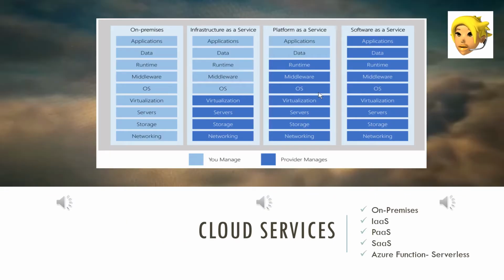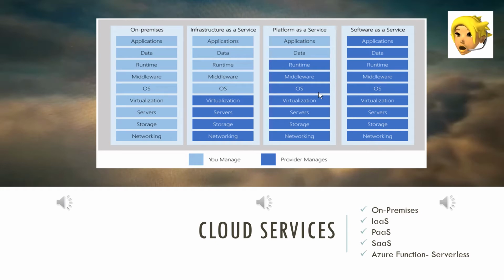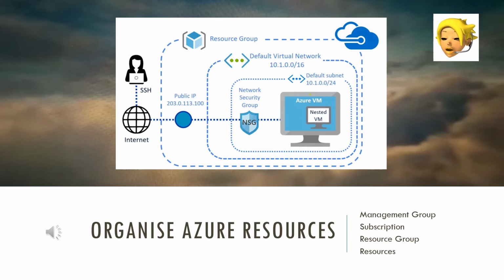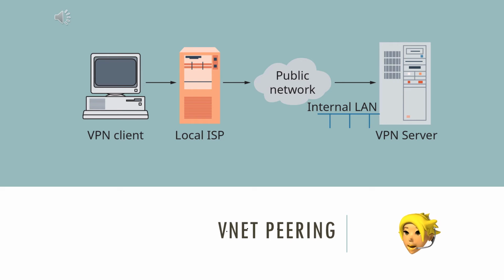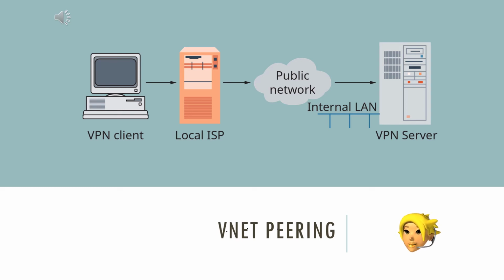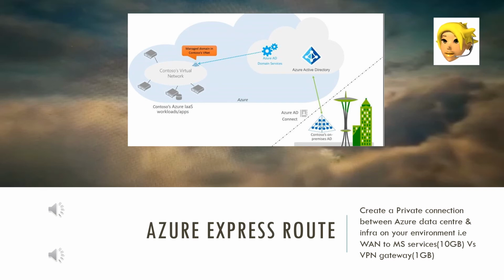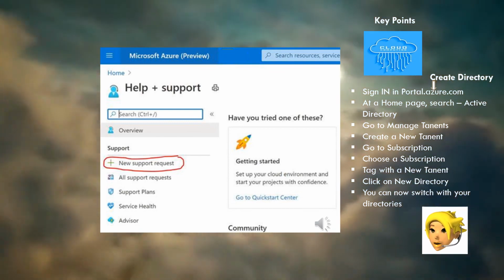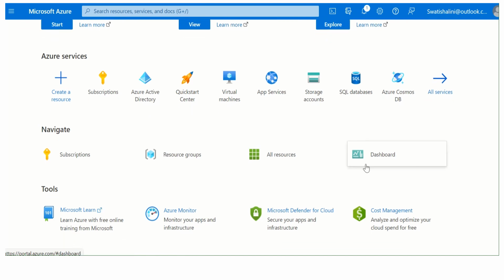AZ-900 Azure fundamentals Part 4